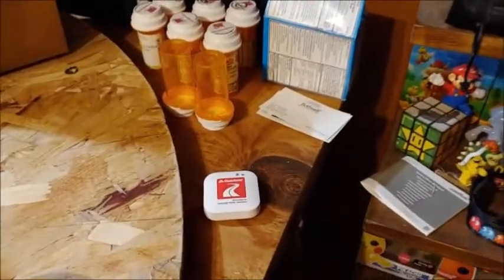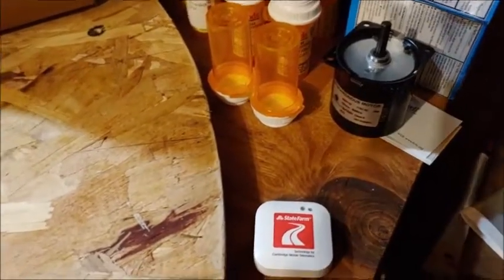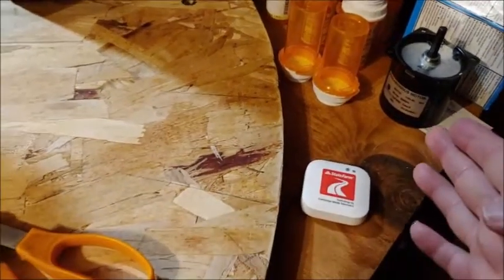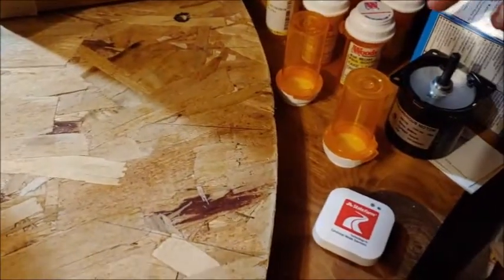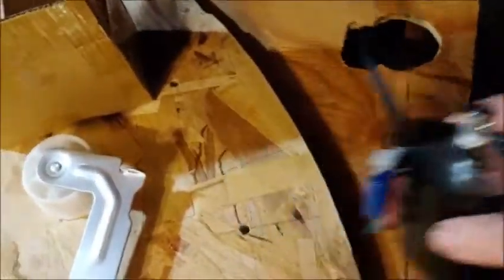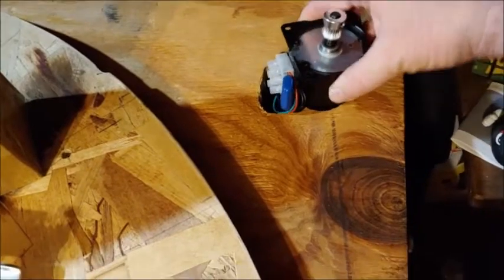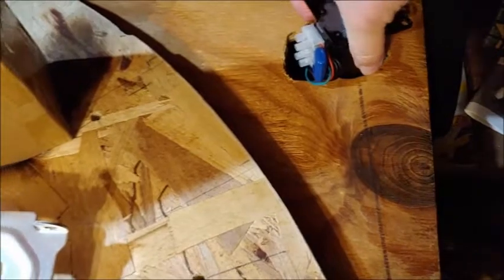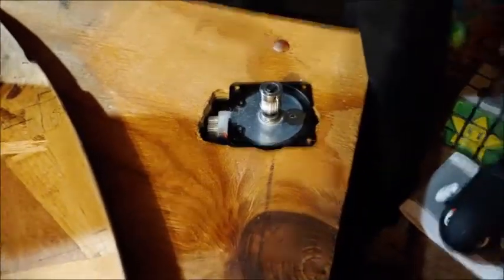Revamping the Turntable Part 2 - Motorizing the Turntable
My eBay Store: